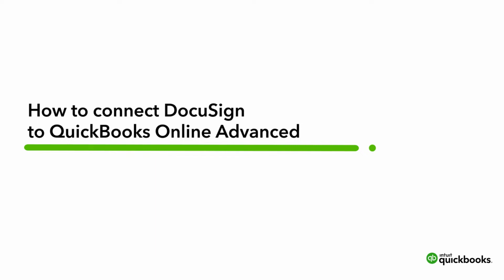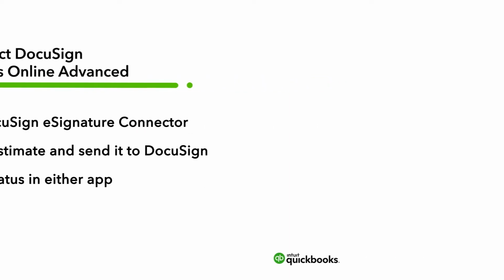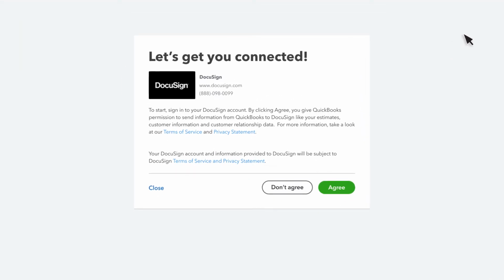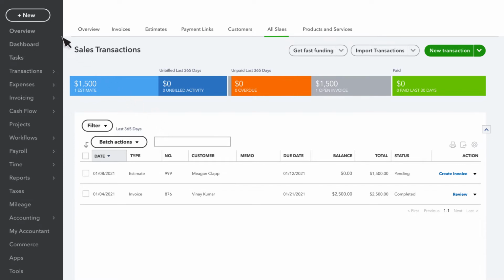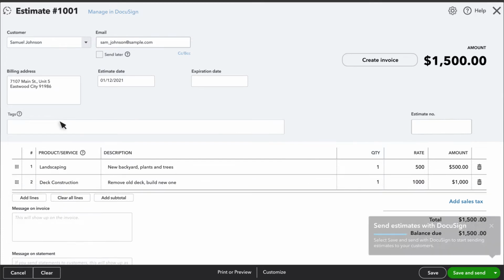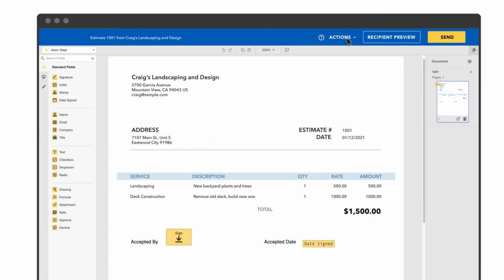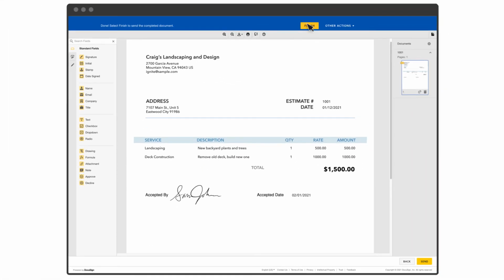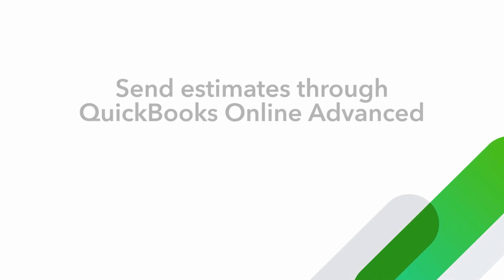How to connect DocuSign | QuickBooks Online Advanced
In QuickBooks Online Advanced (Learn more the DocuSign eSignature Connector lets you connect DocuSign to QuickBooks so you can create an estimate in QuickBooks, send it to DocuSign, and track the status from either app at the same time without any extra work. This video goes over how to link QuickBooks Online Advanced to DocuSign, send estimates to clients, and then track their signatures. To get started, select apps, and then search for the “DocuSign eSignature Connector by QuickBooks.” Give permission for QuickBooks and DocuSign to communicate with each other. Sign in to DocuSign or create an account if you need one. Once they are connected, Select “New” and then “Estimate.” Then fill out the estimate like you normally would. QuickBooks sends the estimate to DocuSign for your approval before sending it to your customer. Edit recipients as you need to, then select “Send.” Your customer receives an email with your estimate and can review and sign the estimate to approve it in DocuSign. Its status is automatically updated in DocuSign. And In QuickBooks, you can monitor the progress from “Manage in DocuSign.” Simple as that. You’re ready to send estimates through QuickBooks Online Advanced and Docusign.

In this video:
0:00 The DocuSign Connector by QuickBooks lets you connect DocuSign to QuickBooks Online Advanced so you can create an estimate in QuickBooks, send it to DocuSign, and track the status from either app at the same time without any extra work.
0:35 To start, select apps, and then search for the “DocuSign eSignature Connector by QuickBooks” app.
0:45 Select “Get app now” and then give permission for DocuSign and QuickBooks to share information with each other. If needed, you can disconnect at any time.
1:00 Sign in to DocuSign (or create an account if you don’t have one).
1:20 Once you’ve connected them, you can use QuickBooks and DocuSign together to send and manage estimates.
1:23 Select “New” and then “Estimate.”
1:26 Enter the customer’s name and other information.
1:35 Fill out the estimate like you normally would.
1:45 Once everything’s ready to go, select “Save and send with DocuSign.”
1:50 QuickBooks sends the estimate to DocuSign and from here you can approve it before sending it to your customer.
2:10 You can edit the email that gets sent to customers and you can also edit recipients to send it to more email addresses.
2:15 Once everything looks right, select “Send.”
2:21 Now you can see the status of your estimates in DocuSign.
2:26 Your customer receives an email with your estimate and can review and sign the estimate to approve it. Then its status is automatically updated in DocuSign.
2:44 In QuickBooks, you can monitor the progress from “Manage in DocuSign.”
2:55 Now you’re ready to send estimates through QuickBooks Online Advanced and Docusign.